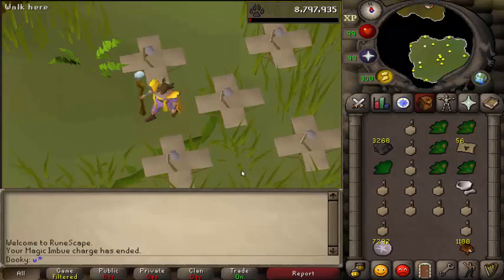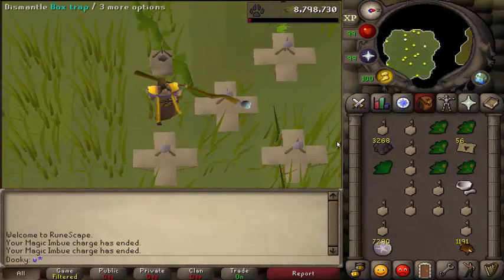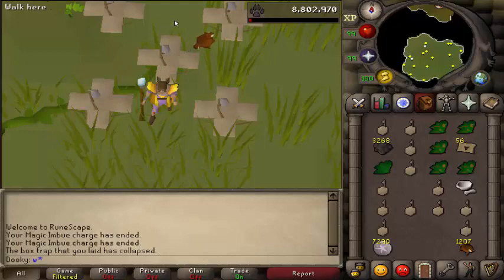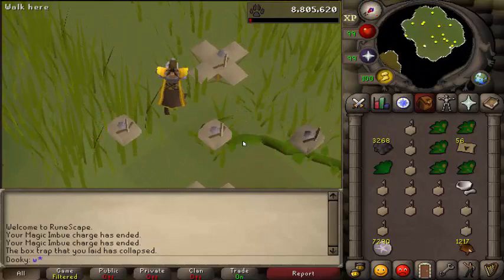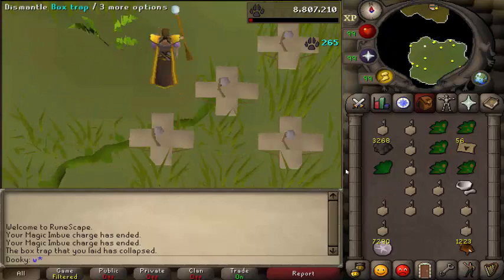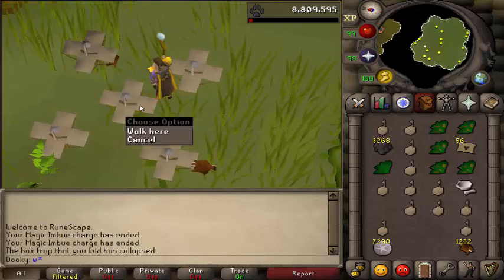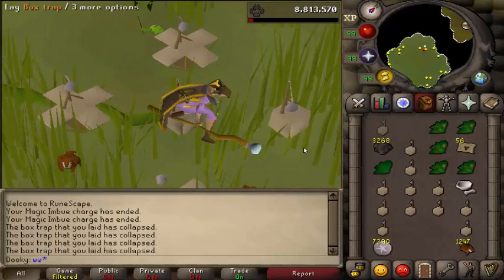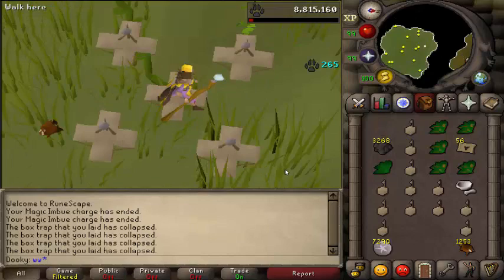1 Tick Hunter Guide 190k/hr